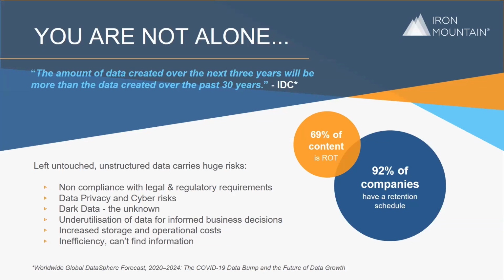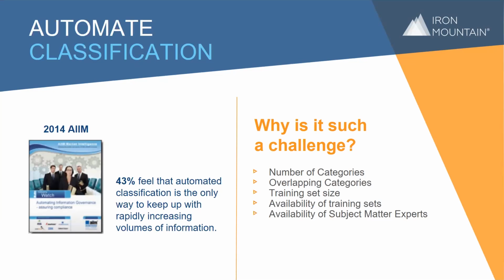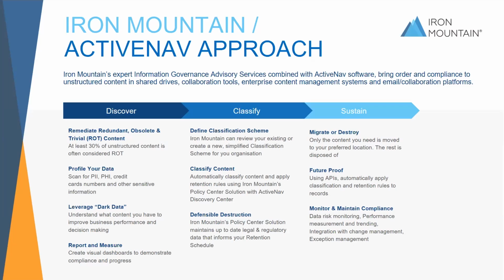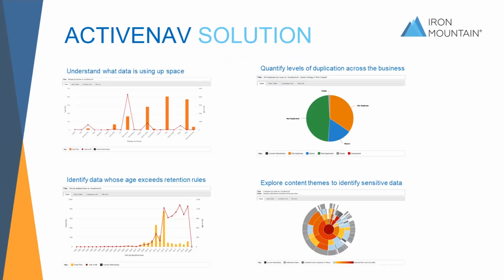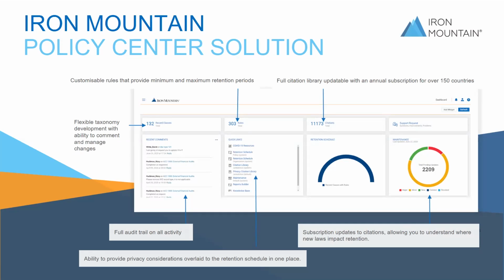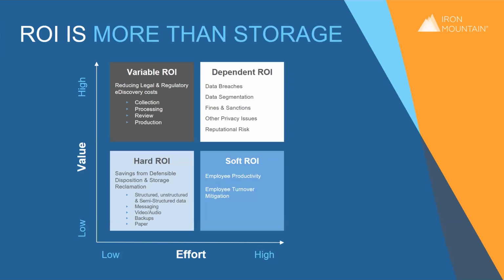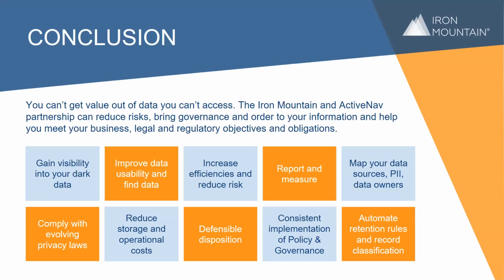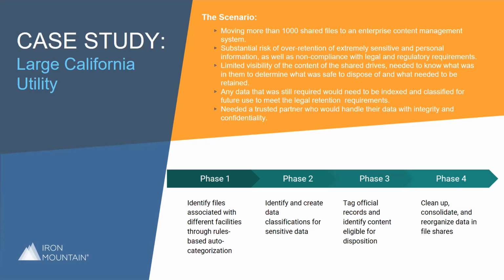Discover, classify, and manage your unstructured data webinar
Learn how to discover, classify, and manage your unstructured data in this on-demand webinar.

Click the CC button to turn on subtitles for this video in your preferred language.